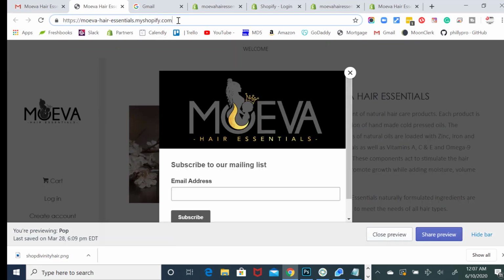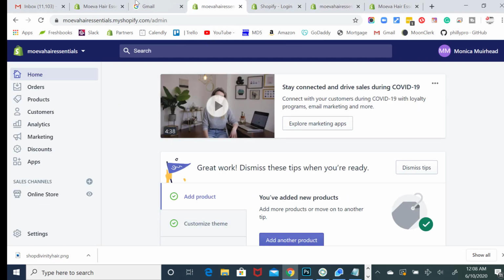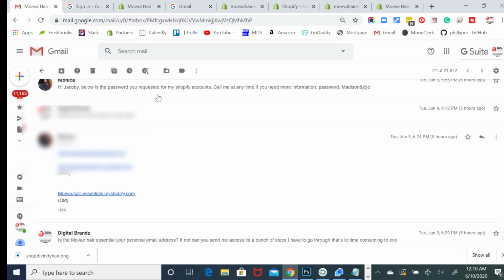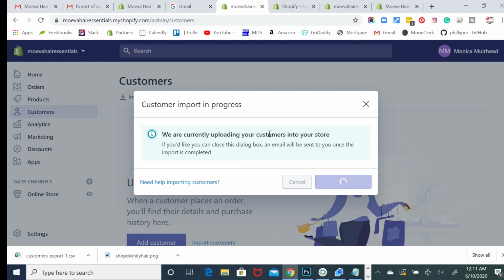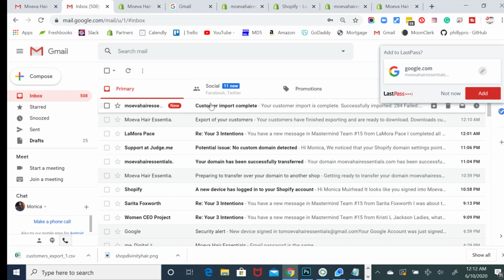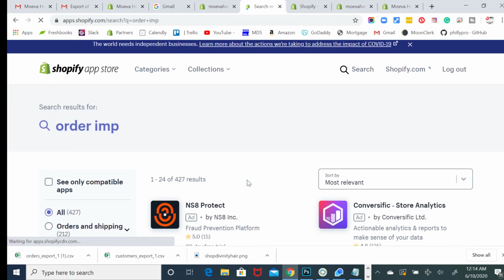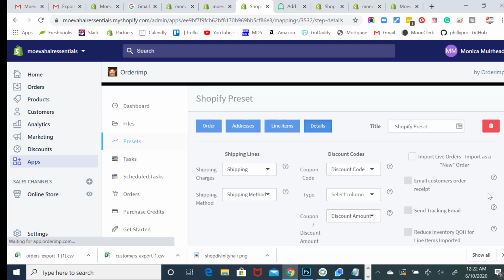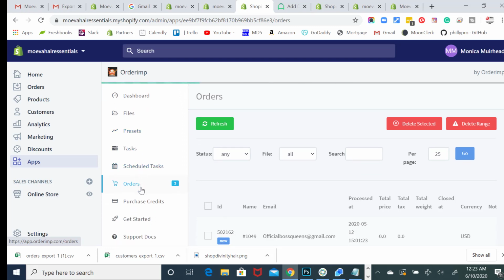HOW TO: Transfer over Products, Orders and Customers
A short tutorial on how to transfer over the content. If moving from one Shopify store to another it is extremely important to transfer over all of your data! Be sure to know both of your Shopify's URL names!
This video will give you more information on the back end of Shopify

The way to export customers and orders is fairly similar to the way you export products!